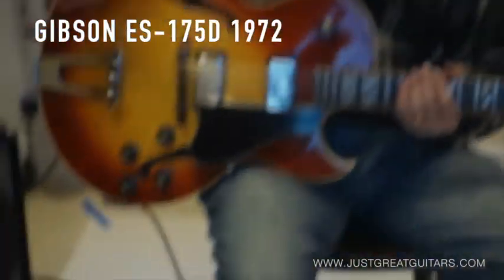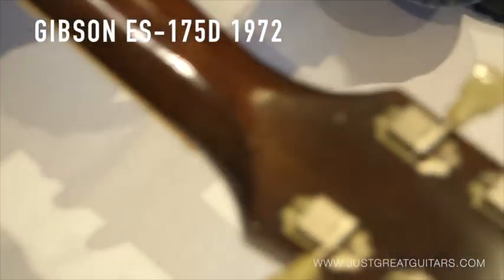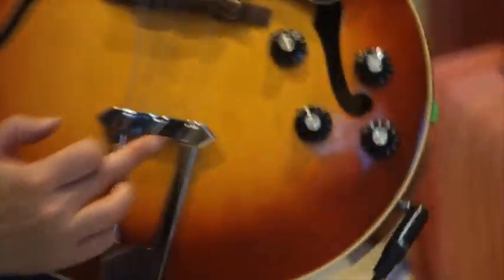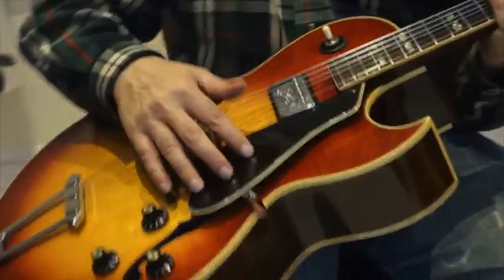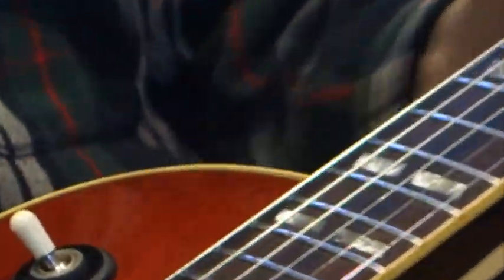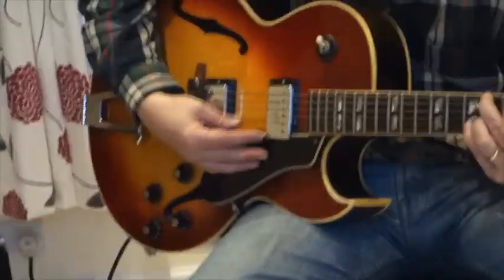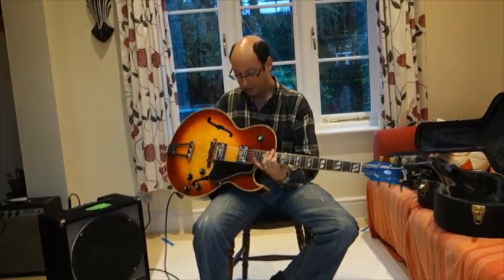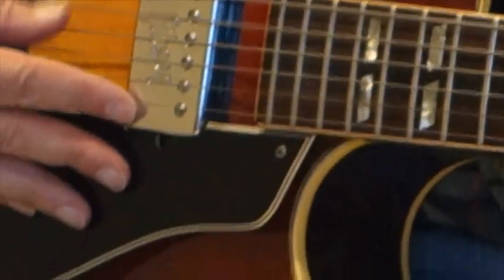Gibson ES 175 Shootout Part 2 (1972 model)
Part Two of a video A/B test or 'shootout' between two classic models of a Gibson ES-175 guitar. A 1968 and a 1972 model are compared in these two videos.  JGG's resident vintage guitar guru Russ takes us through the finer points of the 1972 version of this iconic Gibson archtop.